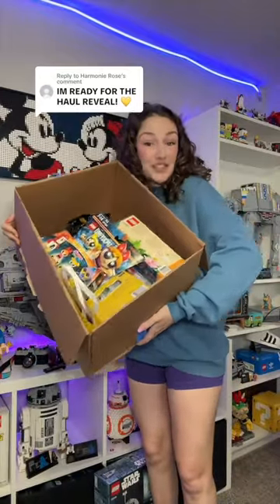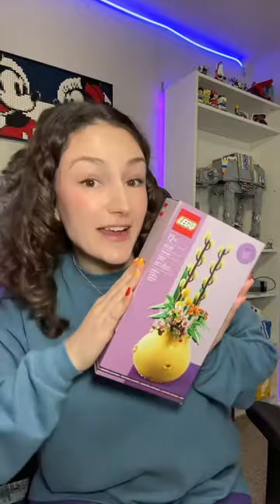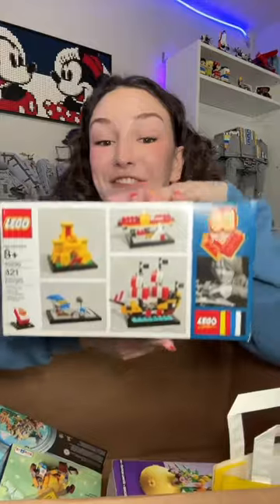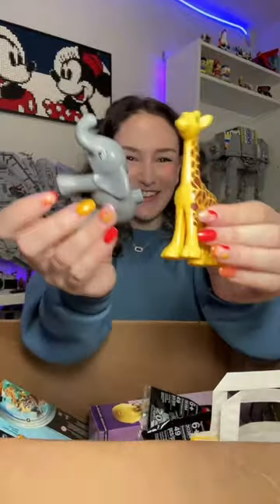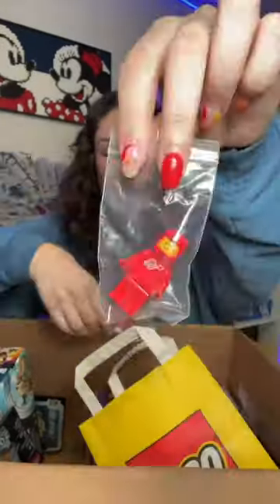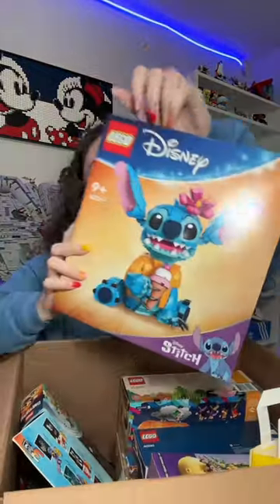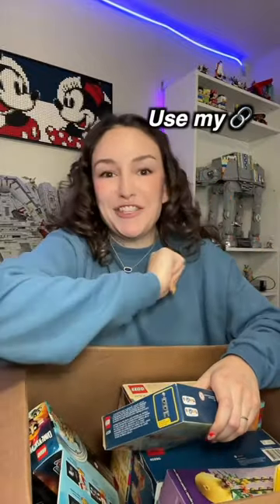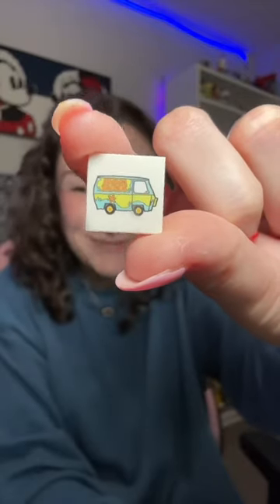$600 LEGO HAUL (Charity Auction)